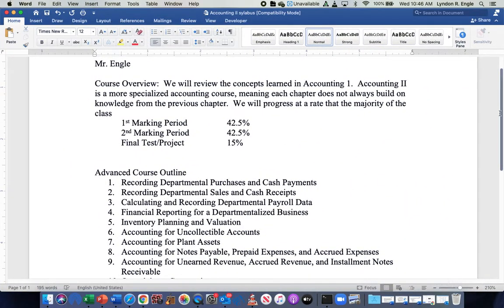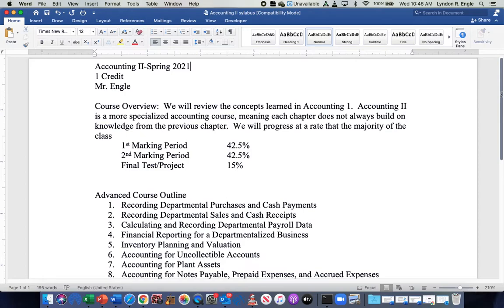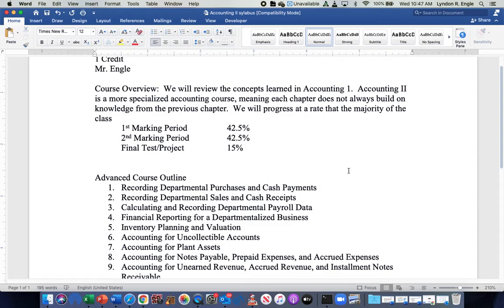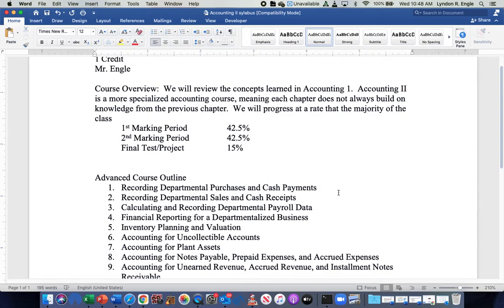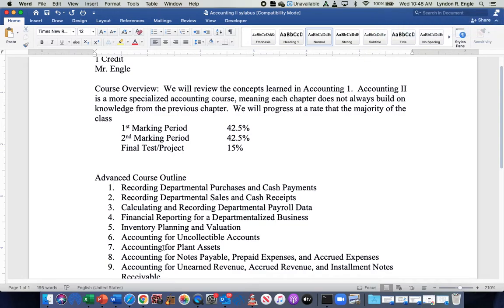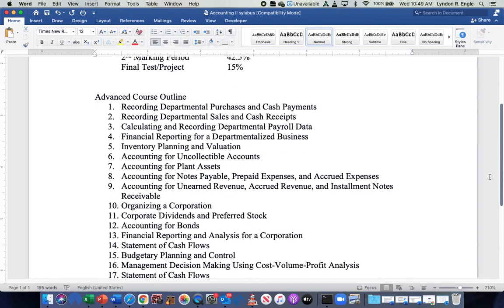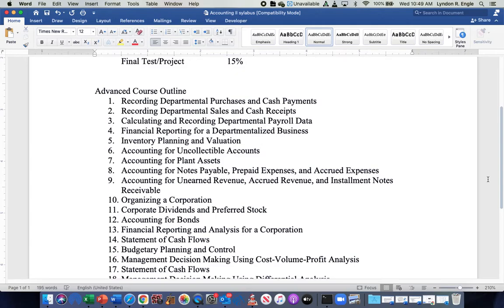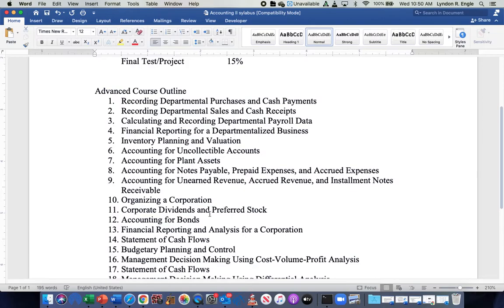Mr Engle Accounting II & III (Spring 2021)